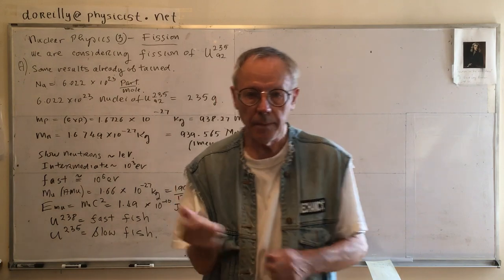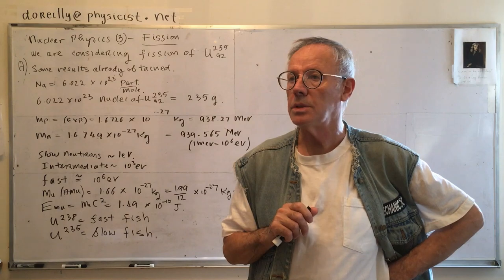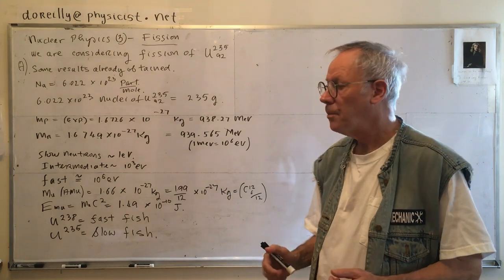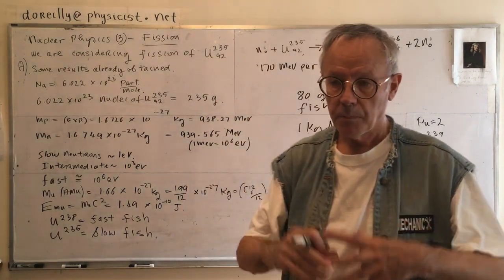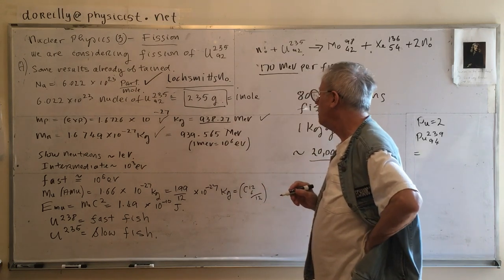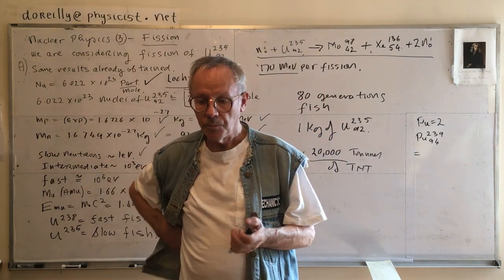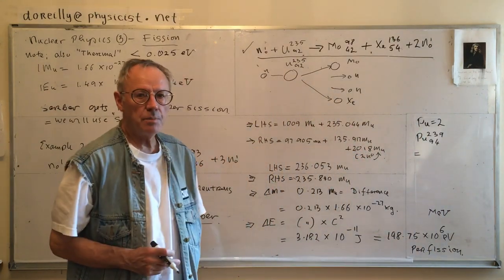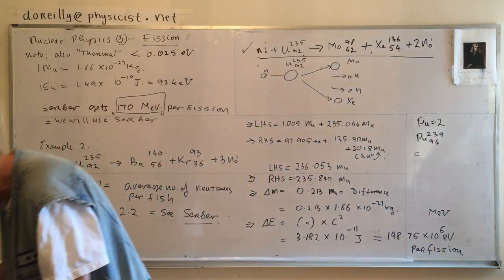Nuclear Physics 3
I continue with Nuclear Physics. More on Nuclear Fission here.  Lost more to come.  Eventually Cross Sections and history of Manhattan Project. Its all on the way in 30 minute lectures.